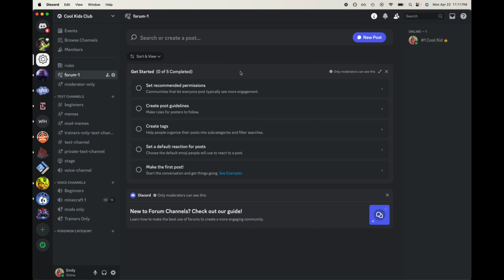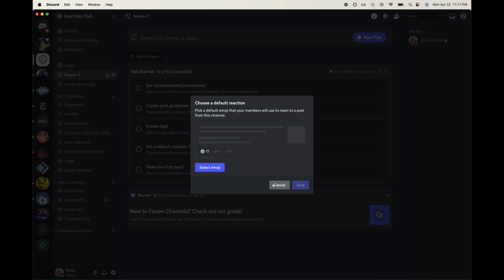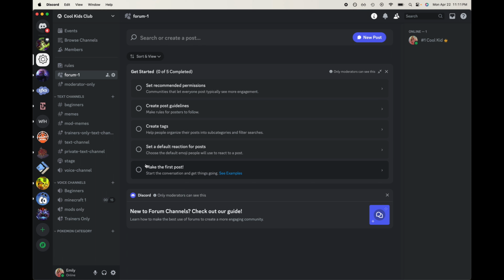How to Create a Forum Channel in Discord | Simple Discord Tutorials